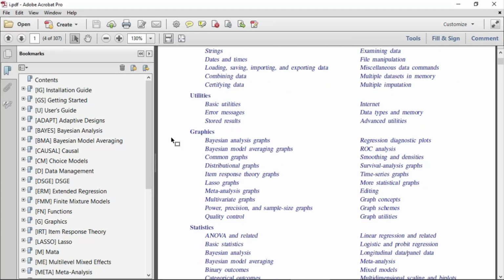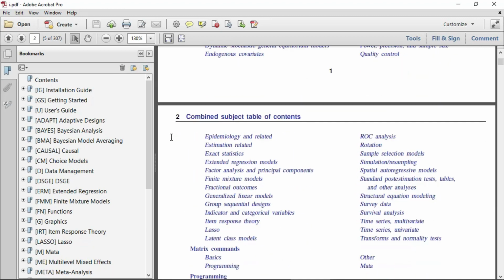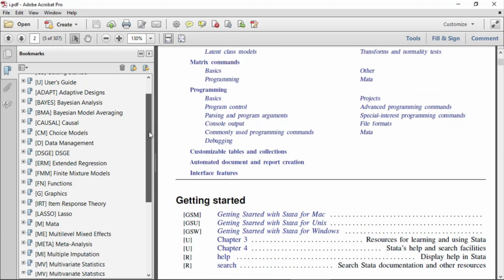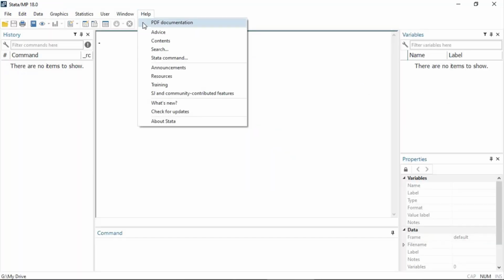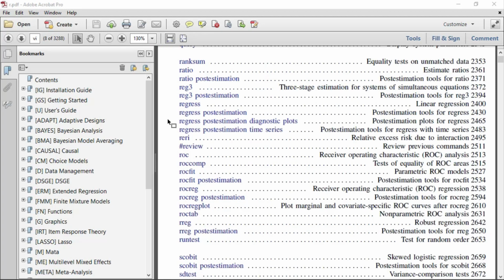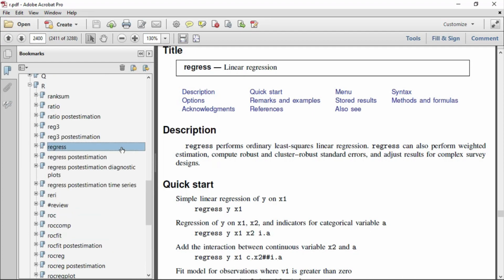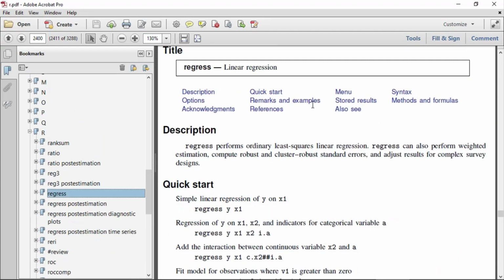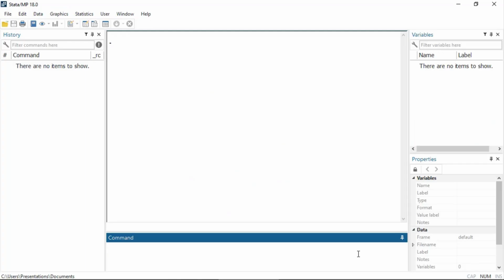PDF documentation in Stata 18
You have many options for accessing Stata 18's over 18,000 pages of documentation. Explore all the ways you can find the information you need, whether you want to start from the Help menu and go straight to the PDFs or start from a command's help file. It also shows you how to
effectively navigate within the PDFs to quickly get to the examples.